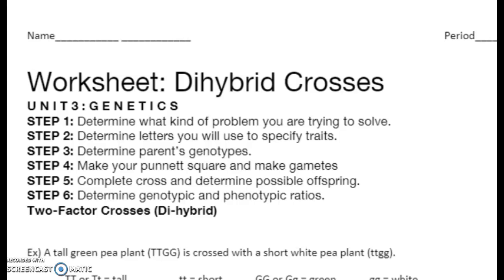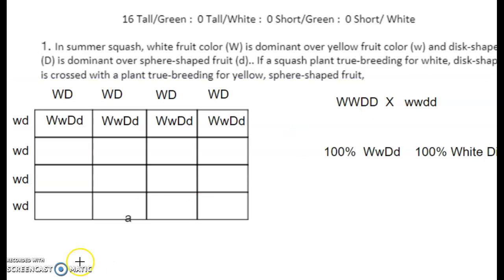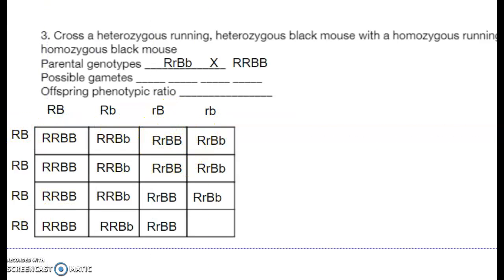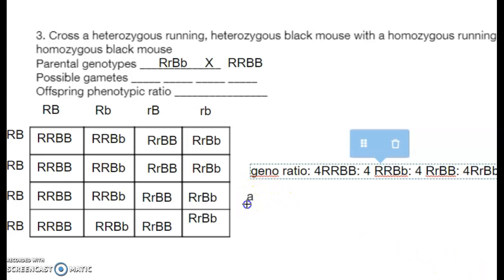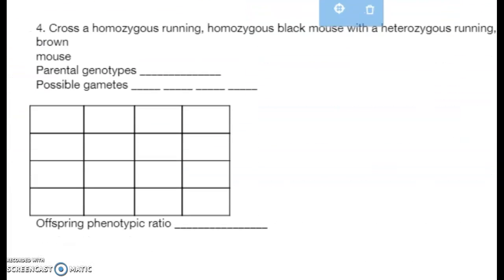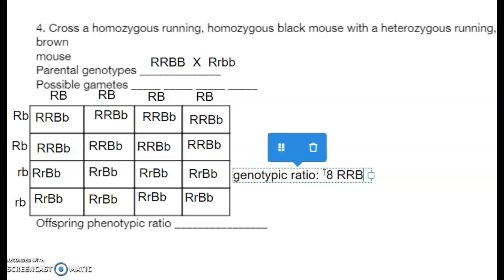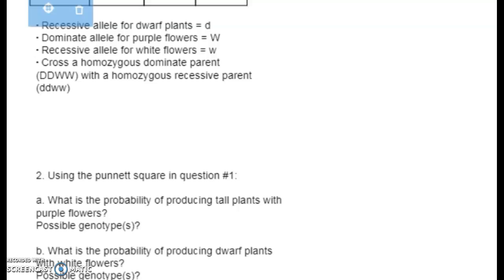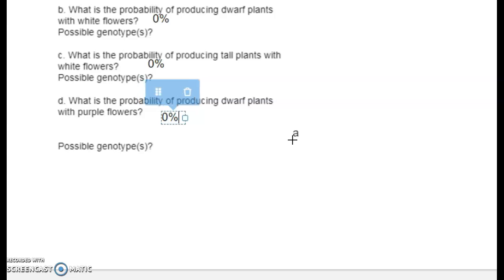Dihybrid Cross Worksheet Lesson Ms. P Teach Me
biology milestones EOC